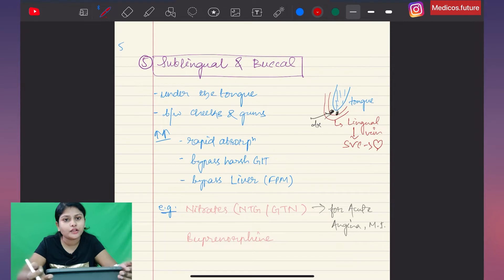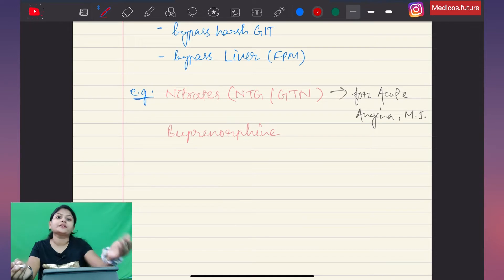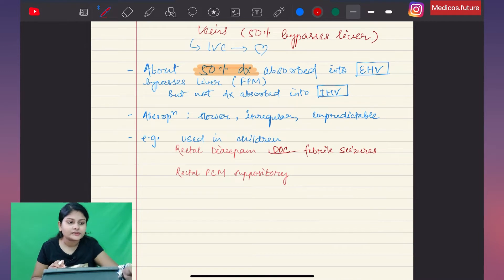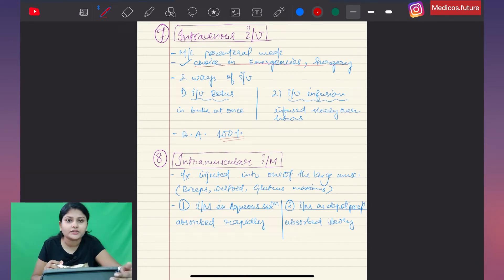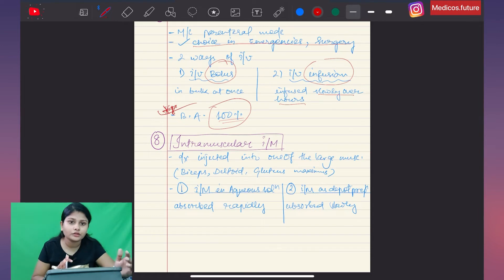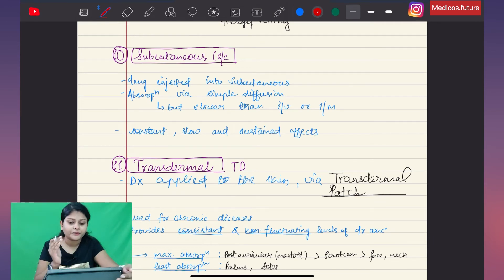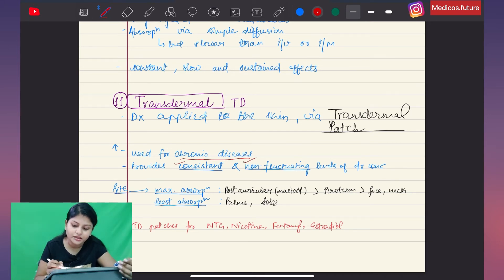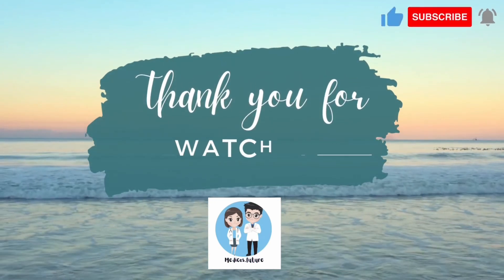General Pharmacology | Routes of drug administration | PART 2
Hello guys, today we are going to study Routes of drug administration. This is under General Pharmacology.